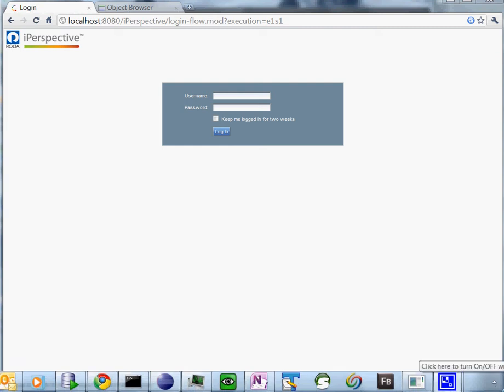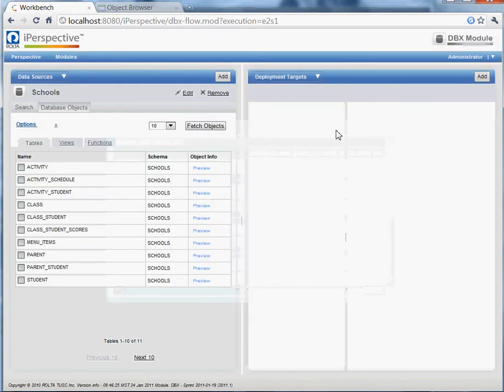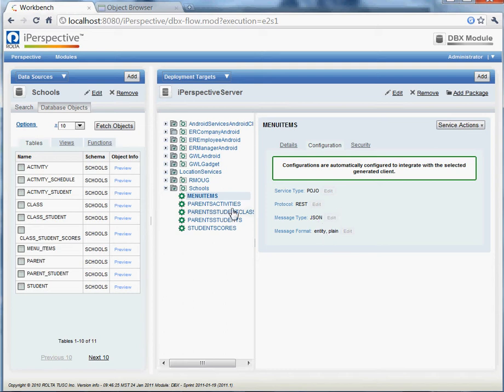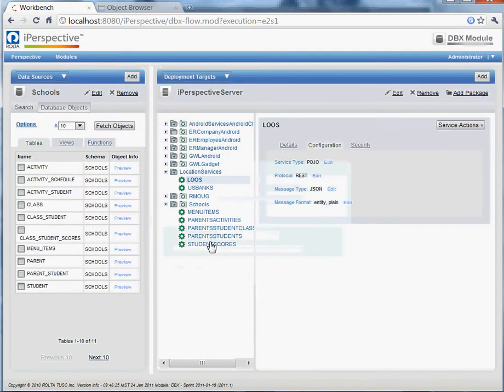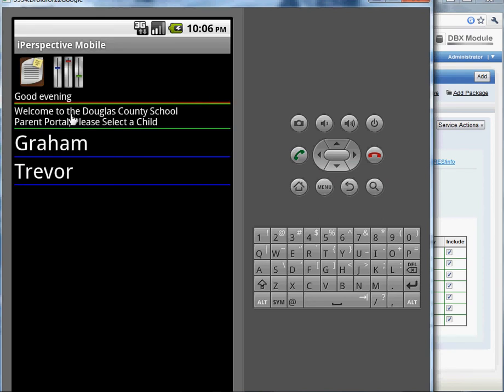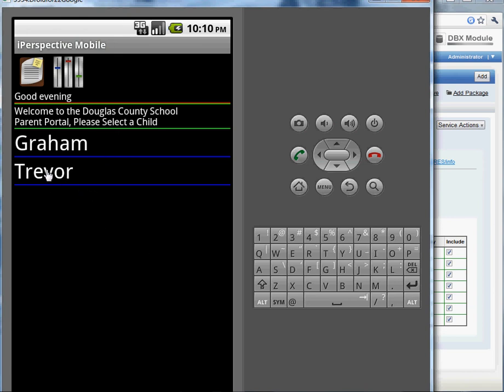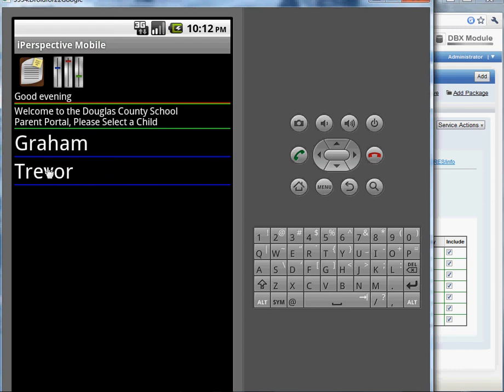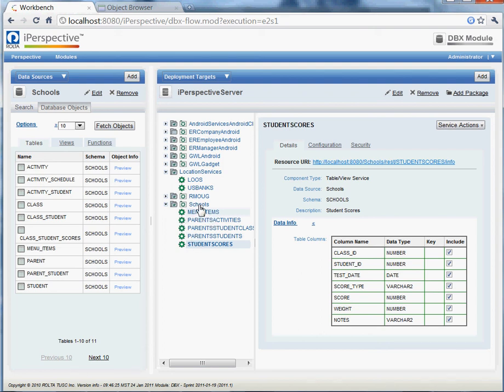iPerspective and iPerspective Mobile Client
This demo shows how iPerspective is useful for creating Web Services in a variety of formats and how different client including the iPerspective Mobile Client can be used to consume these Web Services. The Android iPerspecive client consumes the services and reads the metadata from the iPerspective repository.